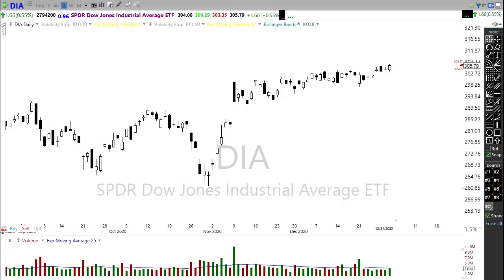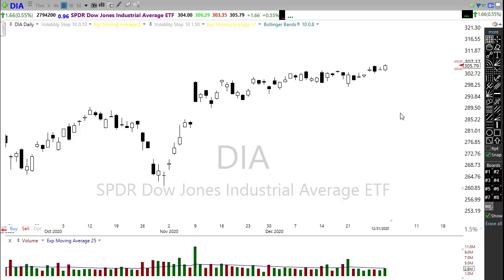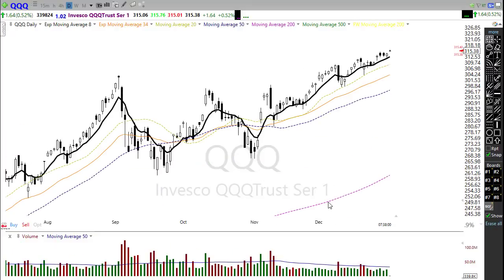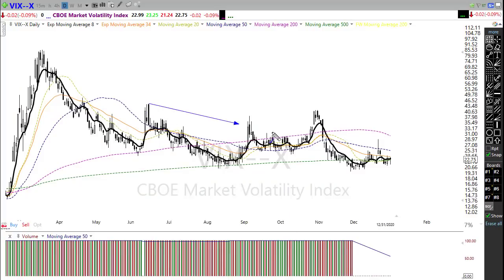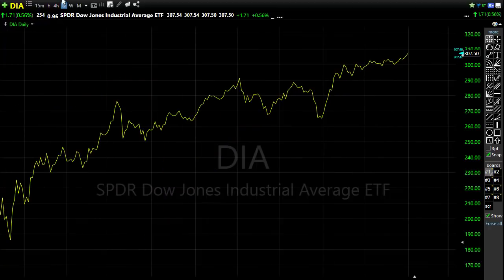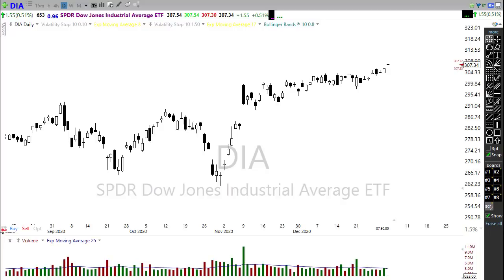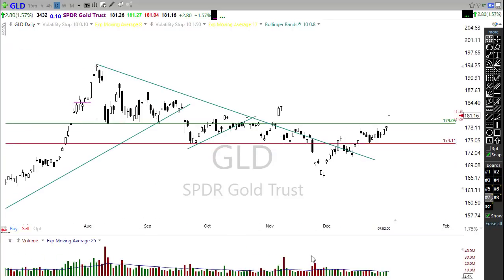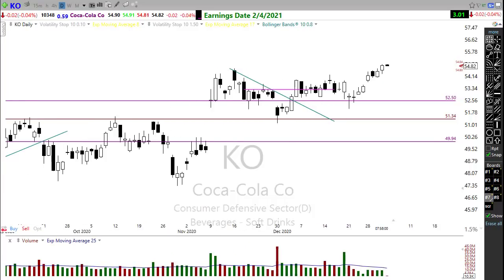Morning Market Prep | Stock and Option Trading | 1-4-21